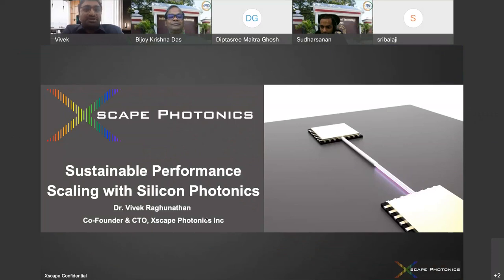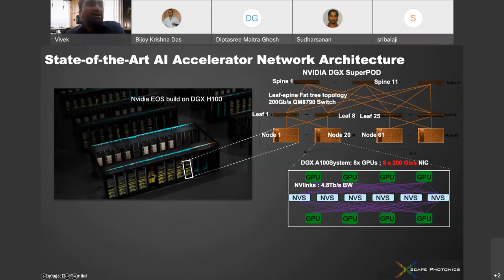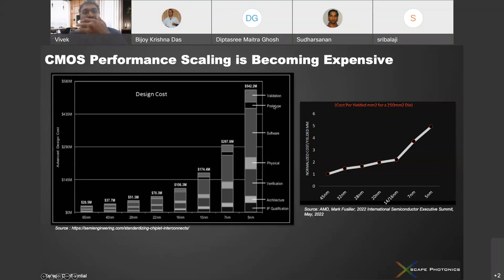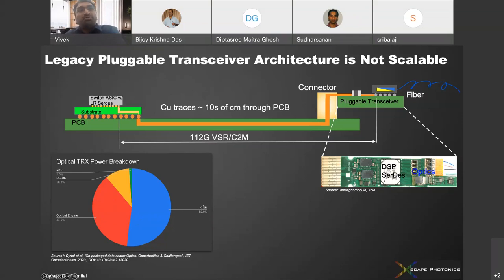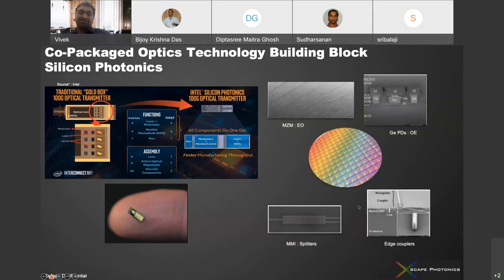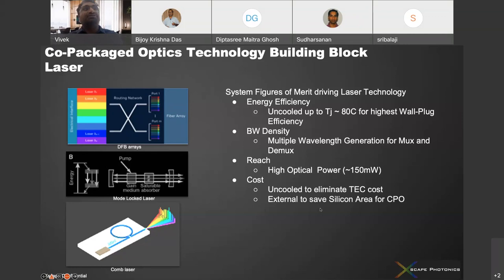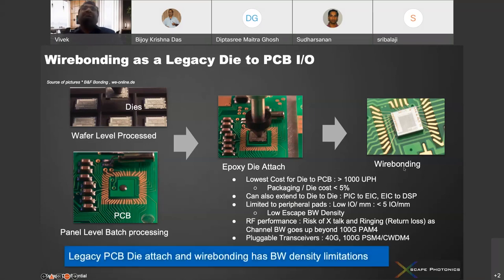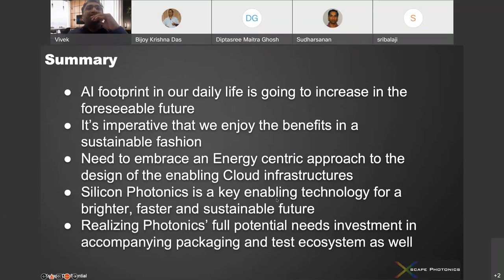PICS Today Webinar #07: Multiterabit Photonic Connectivity for AI Computing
CoE-CPPICS Presents PICS Today Webinar Series